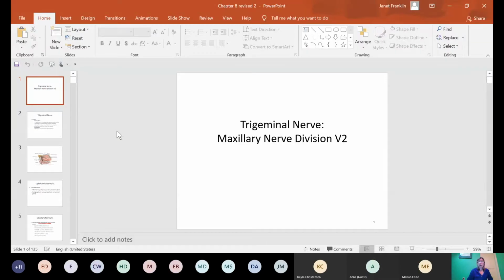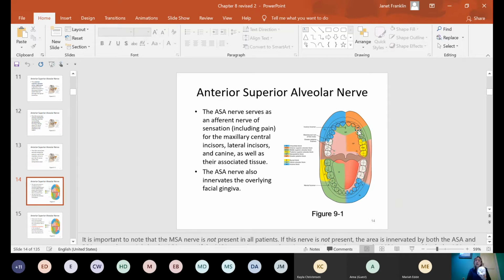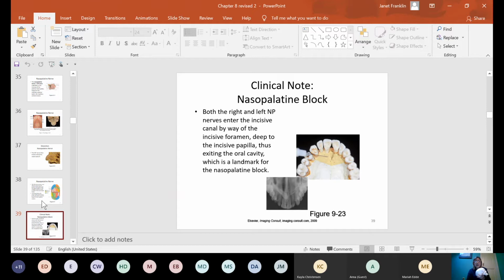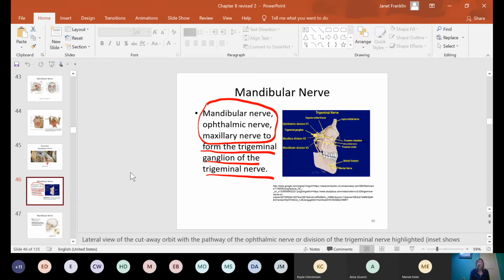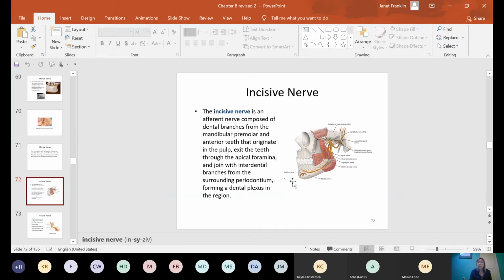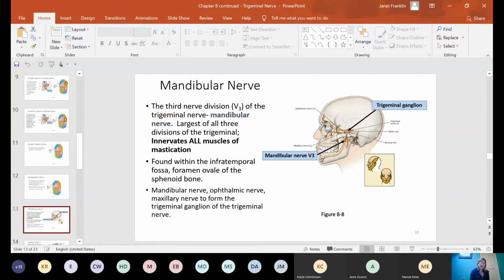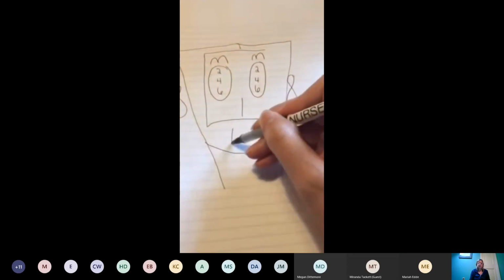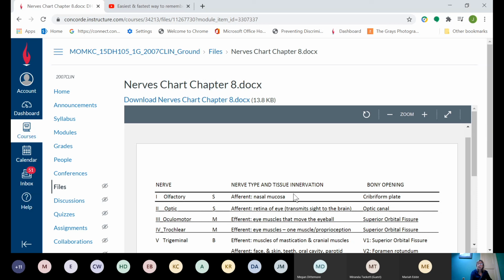Lecture 7 1 Chapter 8 Nervous System